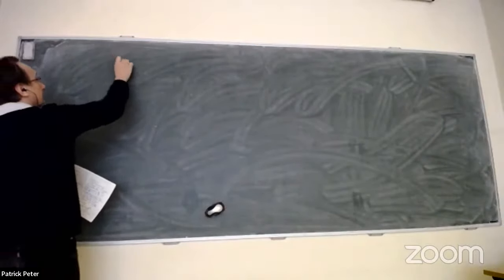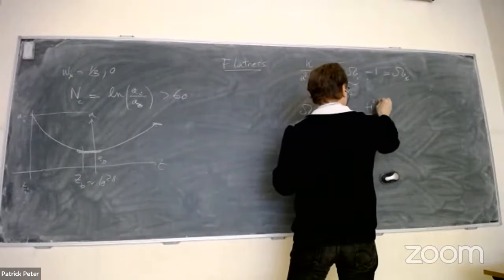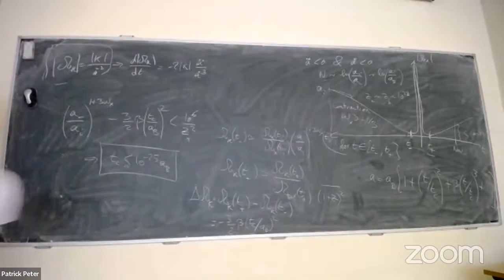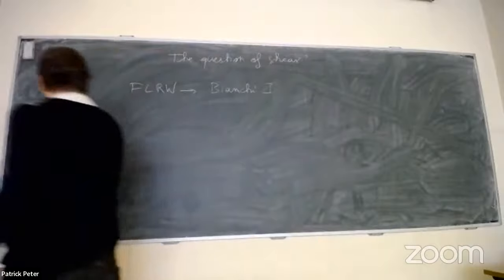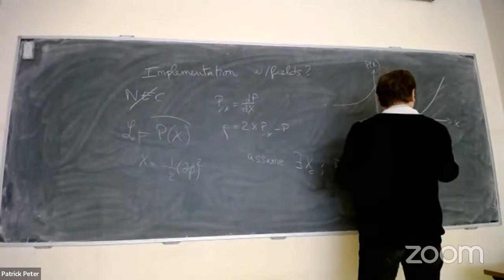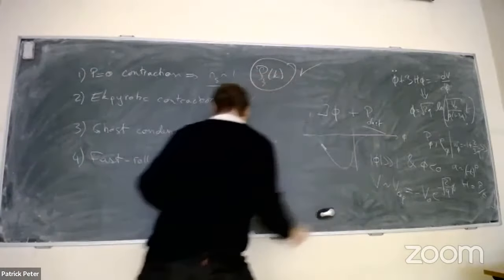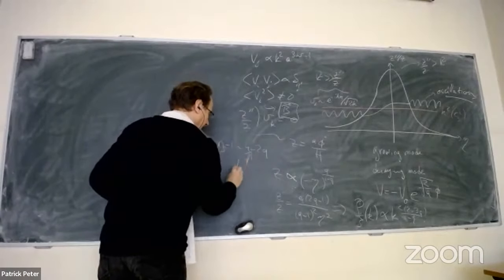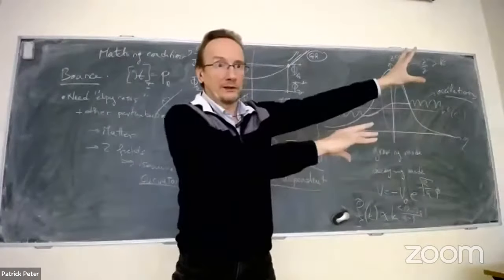The bouncing scenario (Lecture 3) by Patrick Peter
PROGRAM

PHYSICS OF THE EARLY UNIVERSE (HYBRID)

ORGANIZERS: Robert Brandenberger (McGill University, Canada), Jerome Martin (IAP, France), Subodh Patil (Leiden University, Netherlands) and L. Sriramkumar (IIT - Madras, India)

VENUE: Online and Ramanujan Lecture Hall

The aim of the School will be to introduce graduate students and postdoctoral fellows to essential ideas and recent developments related to the physics of the early universe. The School will begin with lectures on cosmological perturbation theory and alternative paradigms (such as inflation and the bouncing scenarios) for the generation of the primordial perturbations. They will be followed by lectures on the relation between models of the early universe and particle physics as well as comparison of these models with the available and forthcoming cosmological data. These lectures will be complemented with lectures on topics of considerable interest today such as the nature of dark matter and dark energy and the generation of gravitational waves in the early universe and their observational imprints.

0:00:00 The bouncing scenario (Lecture 3)
0:02:02 Why bounce?
0:07:06 Plot
0:12:09 Flatness problem
0:14:39 Flatness
0:31:20 Question
0:33:30 Grand unified theory
0:35:01 Homogeneity
0:37:07 Transplantation
0:41:27 FLRW - Bianchi
0:46:51 Ekpyrotic
0:49:26 Implementation w/fields?
0:50:13 Ghost field
0:57:56 Galilean and ghost condensate
1:12:26 Revision theory
1:12:43 Mukhanov - Sasaki
1:17:45 Vector mode
1:23:19 Bounce model
1:29:28 Matching condition
1:33:32 Q&A